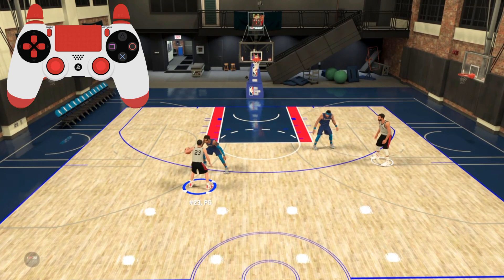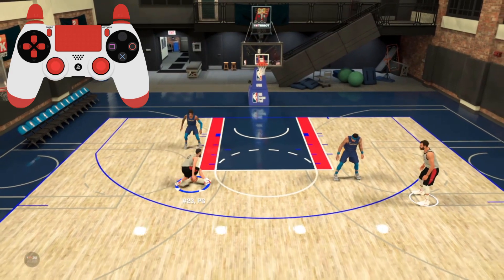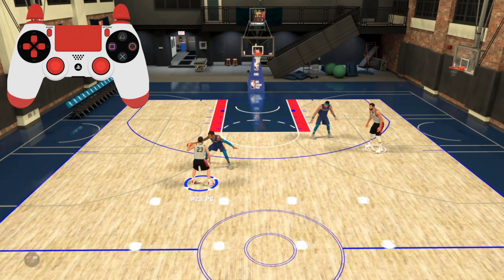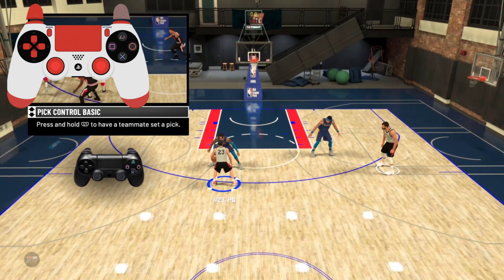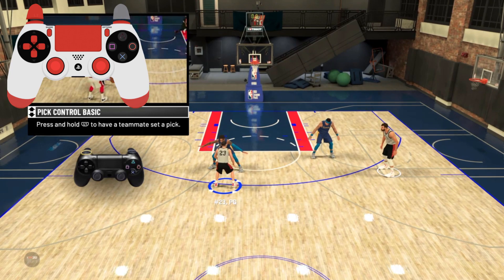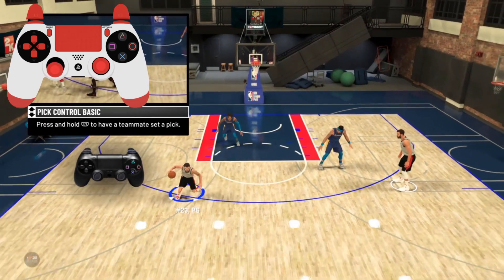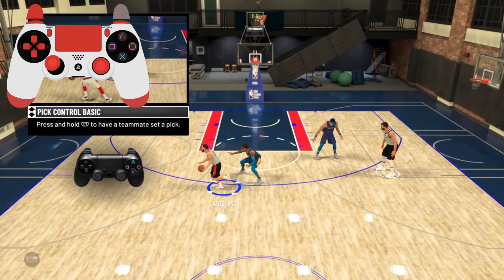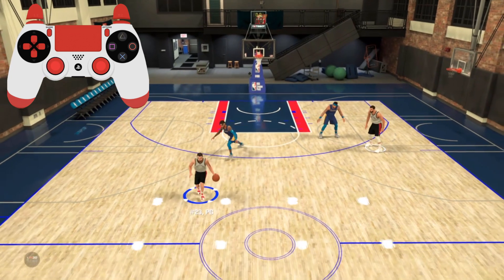HOW TO SPIN BACK TO THE 3 POINT LINE IN NBA 2K20 - iSoBrody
- NBA 2K20
- NBA 2K20 BEST DRIBBLE MOVES
- 2K20
- NBA 2K20 HOW TO DRIBBLE
- NBA 2K20 ULTIMATE DRIBBLE TUTORIAL
- NBA 2K20 BEST DRIBBLE MOVES TUTORIAL
- NBA 2K20 HOW TO BREAK ANKLES
-NBA 2K20 BEST DRIBBLE COMBOS
- NBA 2K20 BEST DRIBBLE ANIMATIONS

- NBA 2K20 TUTORIAL
- NBA 2K20 DRIBBLE CHEESE
- BEST DRIBBLE MOVES IN 2K20
- DRIBBLE TUTORIAL 2K20
- STEEZO
- NBA 2K20 STEEZO DRIBBLE MOVES
- STEEZO DRIBBLE MOVES 2K20
- HOW TO DRIBBLE LIKE STEEZO NBA 2K20
- NBA 2K20HOTSPOT GLITCH
- NBA 2K20 Endorsement glitch
- NBA 2K20 DRIBBLE MIXTAPE
- HOW TO DO THE HOP JUMPER
- NBA 2K20 MASCOT GLITCH
- HOW TO BREAK ANKLES IN NBA 2K20
- NBA 2K20 COMP STAGE